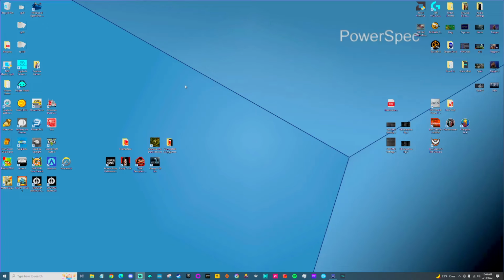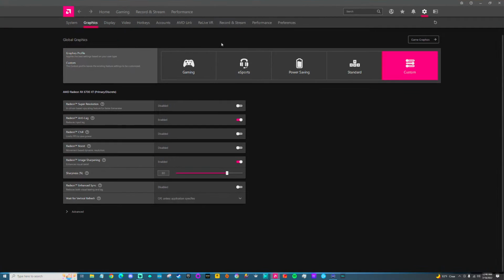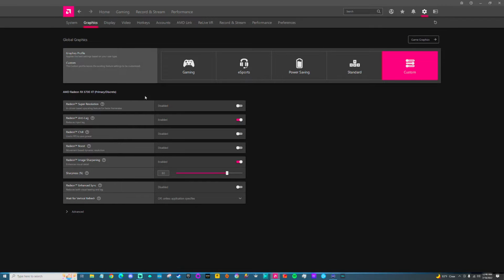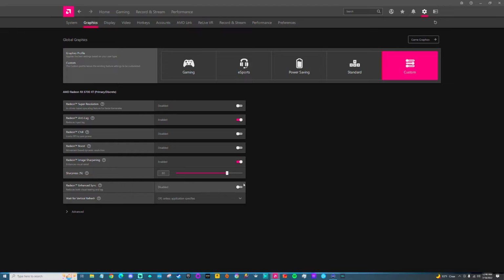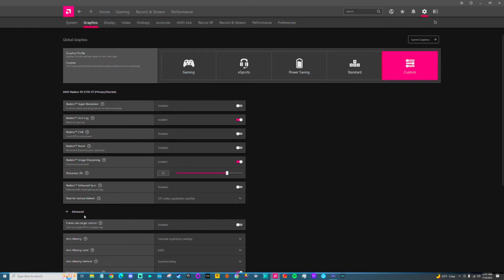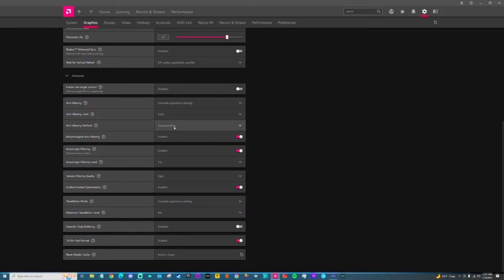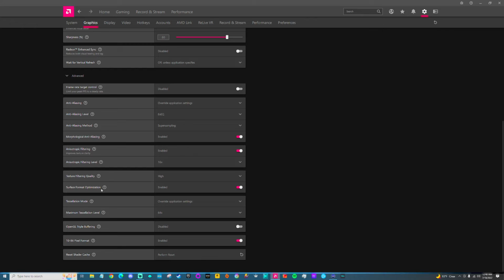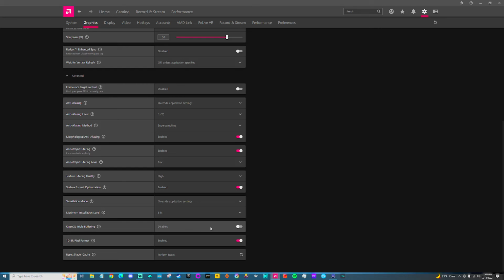TommyOlogy GPU Settings w/ your Host TommyTactix!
Sick of having terrible graphics on your PC games? Then this is how you can improve the graphics by utilizing your graphics card using the settings in your GPU Software. Some of your settings may look different, I use AMD for my Graphics Card.

Stop by a Live Stream on Twitch every Thursday, Friday, and Saturday times on the linked Schedule.

Considering using Dixper during your live streams? Signup here for free

Looking for some discounted games? I am a Humble Bundle Partner and would appreciate if you checked out the Humble Bundle store before you look elsewhere

Don't forget to Like, subscribe, and comment if you like what you see, If you do, you might just save a bunny... Type !bunny in the twitch chat if you are curious about saving bunnies. who doesn't love a good cute wittle bunny?